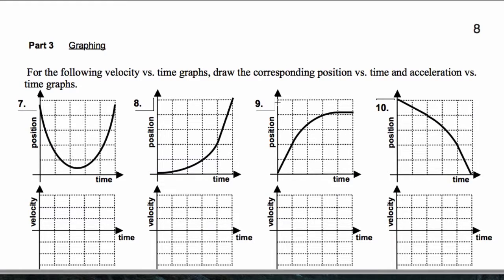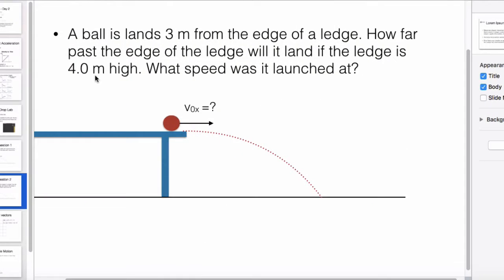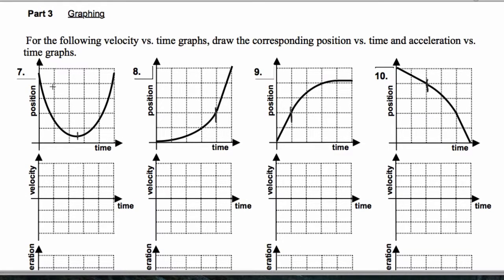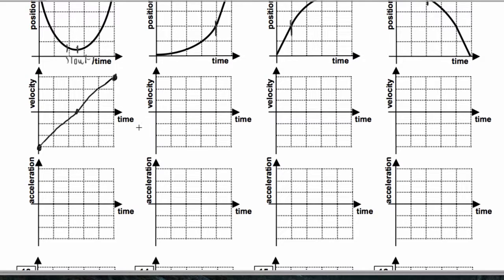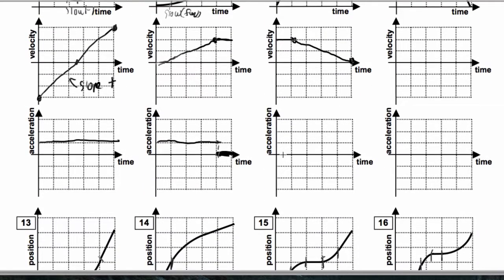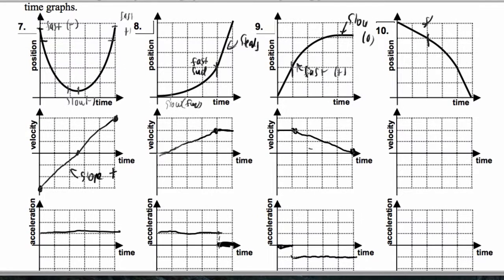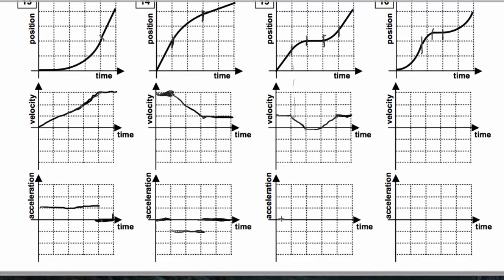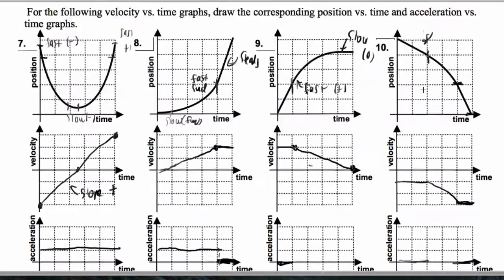Practice Exam - Part 3